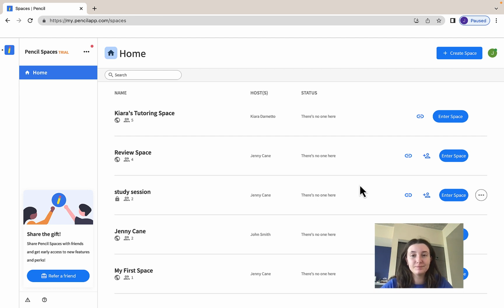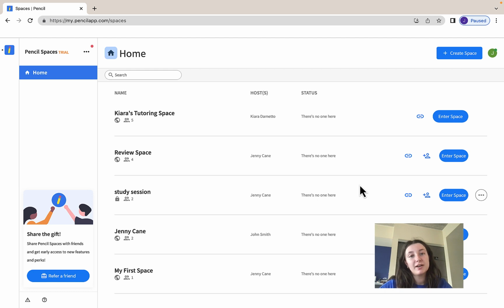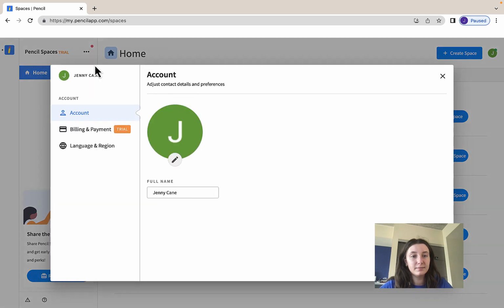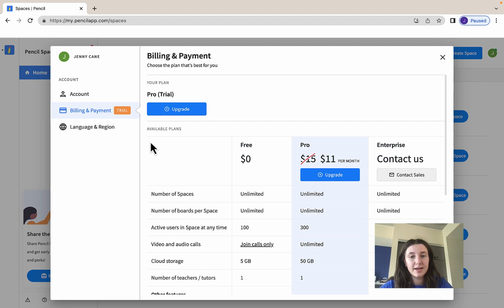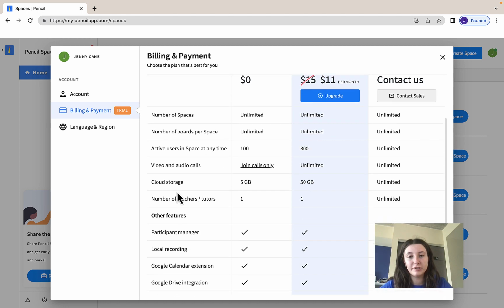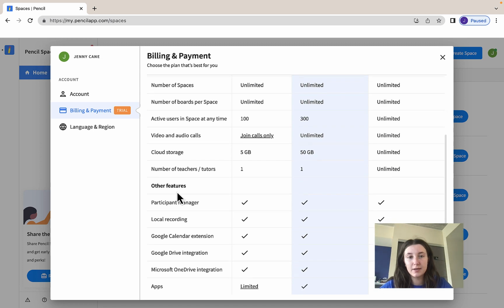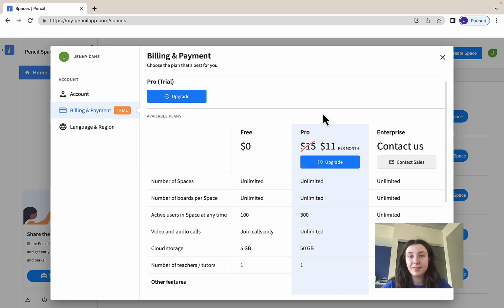How to Upgrade your Pencil Spaces Account | Pencil Spaces Tutorials